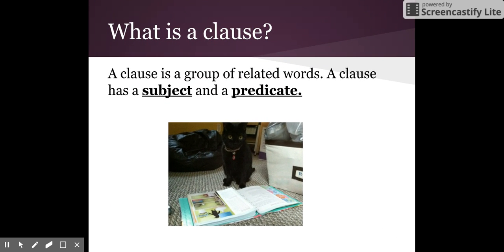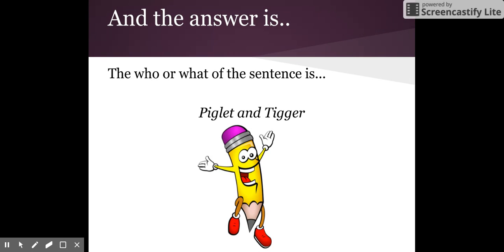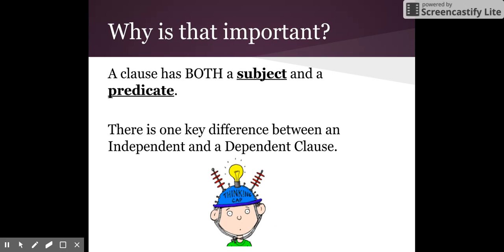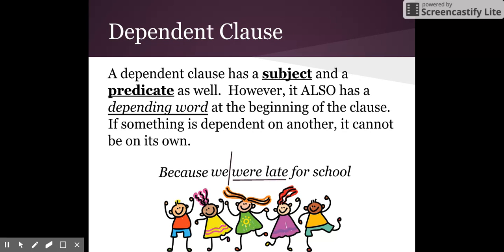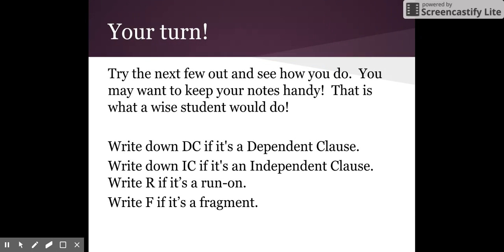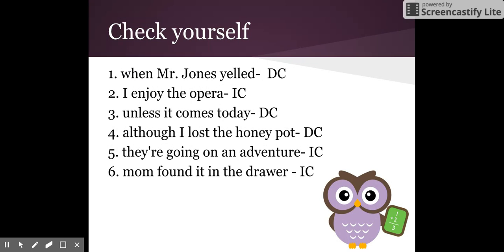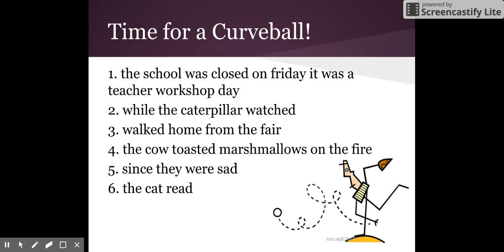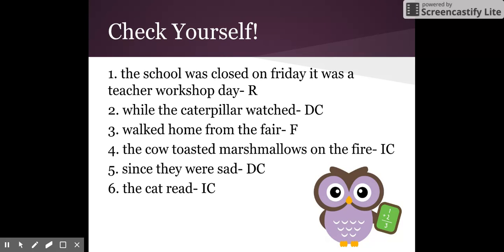Independent and Dependent Clauses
This tutorial will practice identifying independent and dependent clauses.